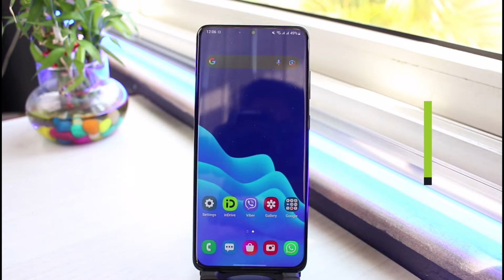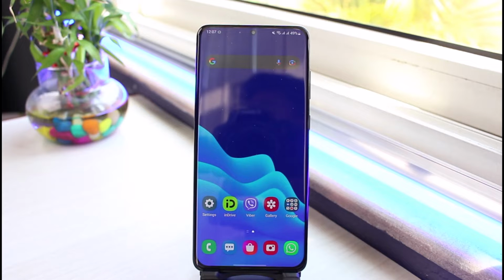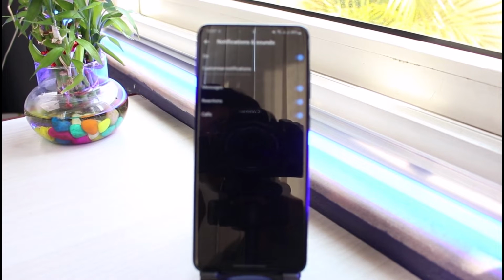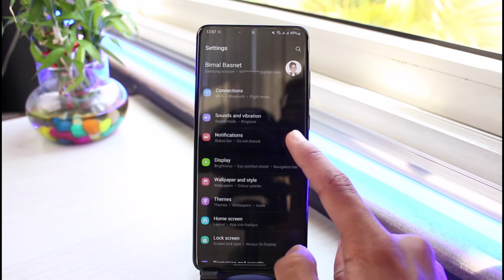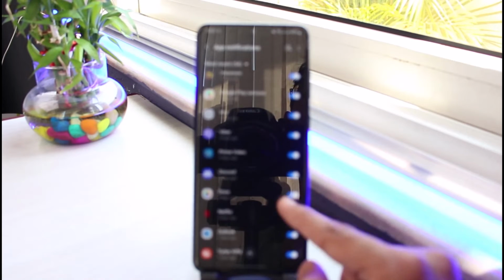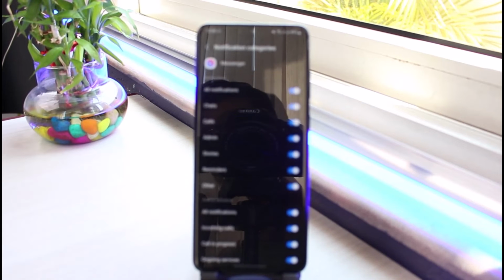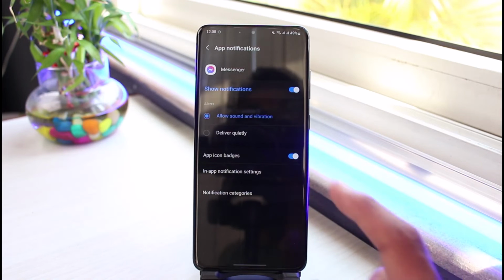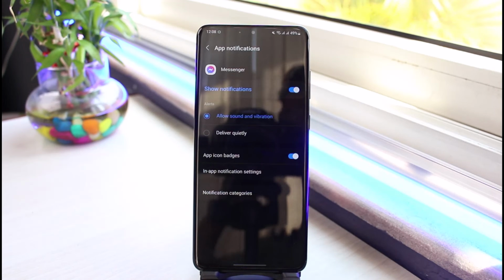How to Fix Facebook Messenger Notifications ! [EASY STEPS]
This video guides you in an easy step-by-step process to fix notifications on Facebook Messenger. So make sure to watch this video till the end.

Follow these simple steps:
1) Launch the Settings app
2) Go to Notifications
3) Tap on Messenger
4) Make sure to turn on all the toggles
5) Go to In-app categories
6) Also make sure to turn it on here
7) Check for individual notifications as well
8) Hopefully, one of these would have solved your issue.

0:00 Introduction
0:20 Individual Notifications
0:53 Overall Notifications
1:52 Outro: Final Verdict